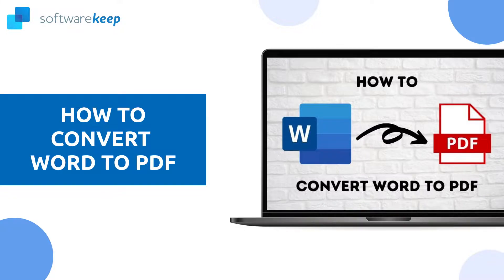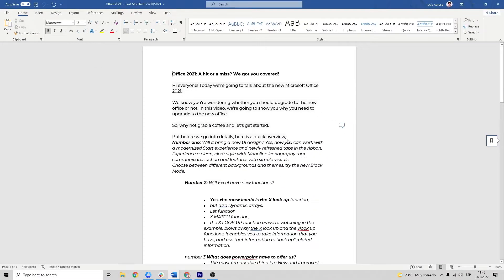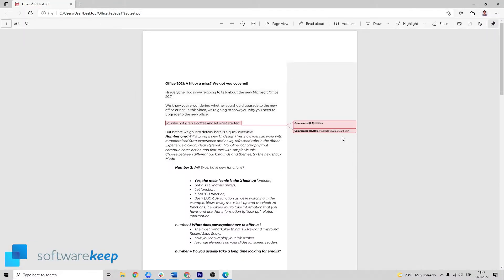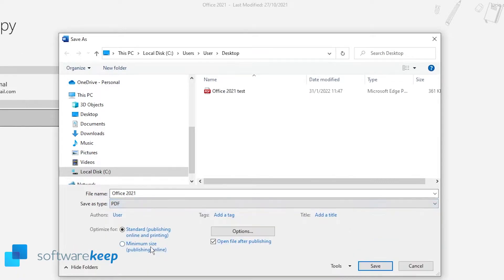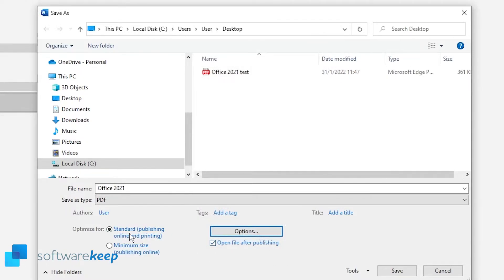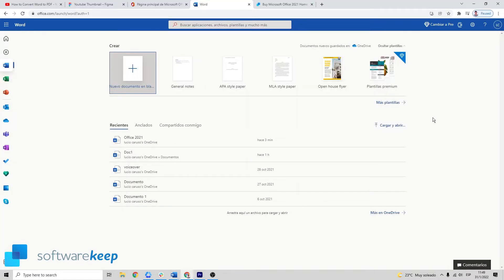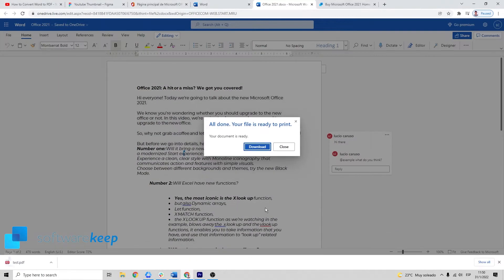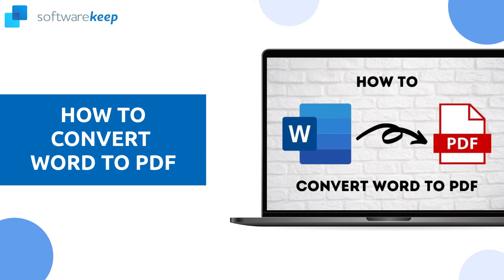⚡How To Convert WORD to PDF ✅ (2022)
➡Learn how to make a PDF file by easily converting a Microsoft Word document to an Adobe PDF file.

➡In this video, I show you how to convert a Word to PDF using Word that comes with Office 2021. I also show you how to convert a Word document to a PDF using Office.com, which is completely free.

⌚Time Stamps⌚
00:00 Intro
00:20 1st Method
01:09 2nd Method
02:24 Free Method (online)
03:10 Get MS Word from SoftwareKeep
03:26 Conclusion